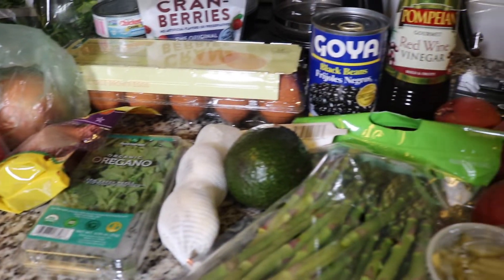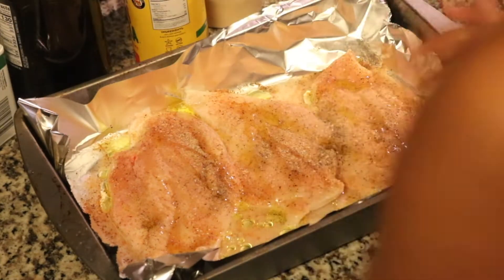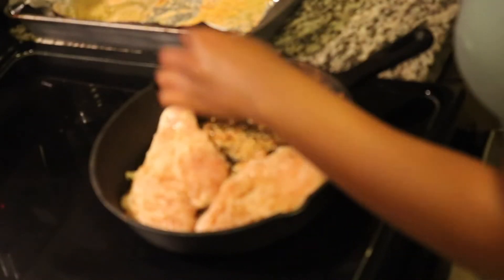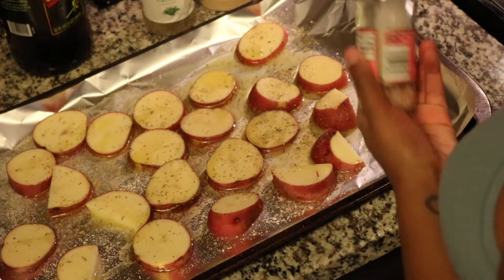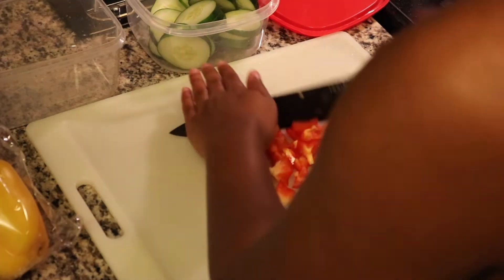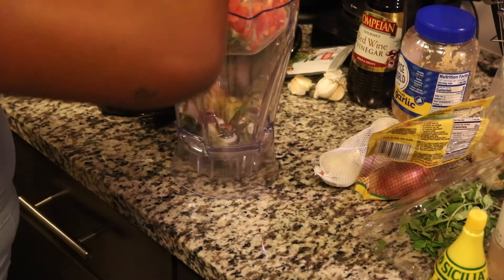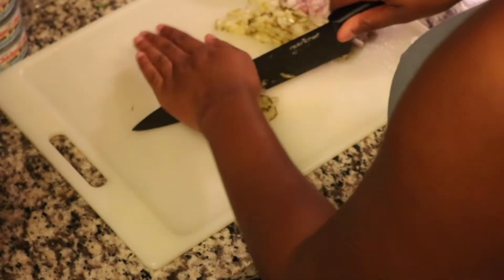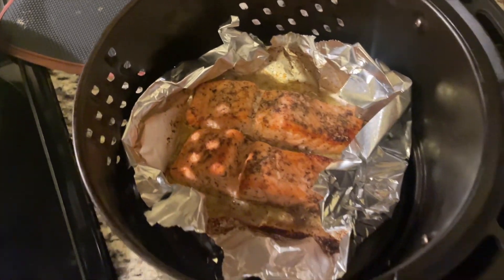meal prep with me! what I eat for my gains 💪🏾🍑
hey y'all heyyy. I hope these meals give you some ideas on what you could make on your next

what I cooked:
chicken breast, rice, & black beans
salmon, asparagus, and red potatoes
tuna